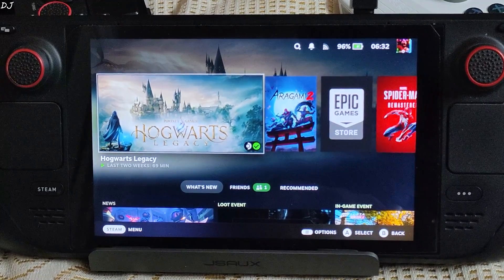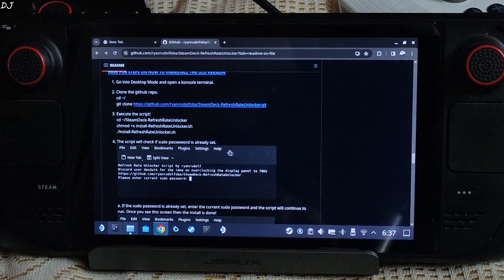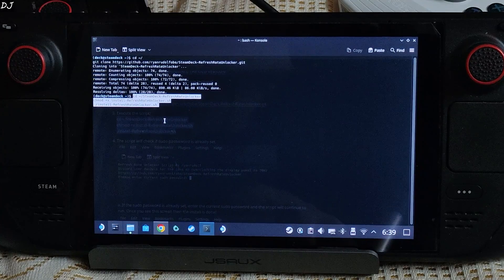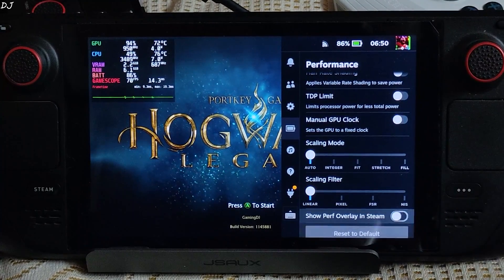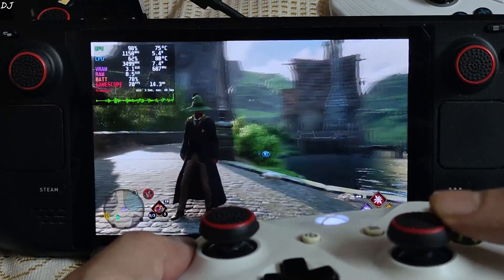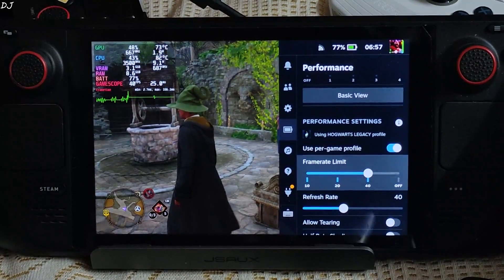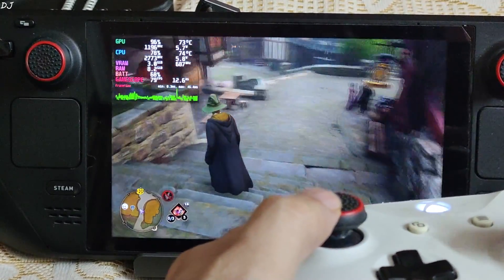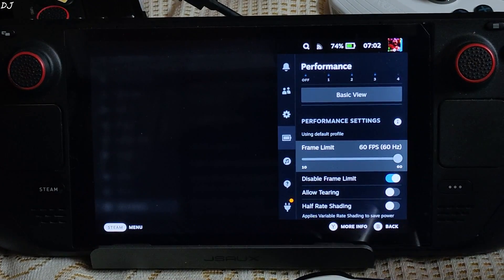Steam Deck Overclock LCD Display's Refresh Rate to 70Hz Guide | FSR Frame Generation Test 40/70 FPS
Timestamp :

- Introduction : 00:00
- Overclock Display Setup : 00:30
- Hogwarts Legacy Settings : 03:02
- Gameplay [FSR 3 / 70FPS Cap] : 04:16
- Gameplay [FSR 3 / 40FPS Cap] : 05:34
- Gameplay [FSR 3 / Uncap FPS] : 06:39
- Uninstall Refresh Rate Unlocker : 07:18

Testing Hogwarts Legacy with LukeFZ FSR Frame Generation Mod v0.10.2 on Steam Deck LCD [Steam OS v3.6 Main] . 1gb UMA Buffer Size + Cryo Recommended settings . Video recorded using Poco F5 . Ambient Temp : 16 degree celsius .

Steam Deck Hogwarts Legacy , Returnal & Spiderman Remaster FSR 3 Frame Generation Mod Setup Steam OS :